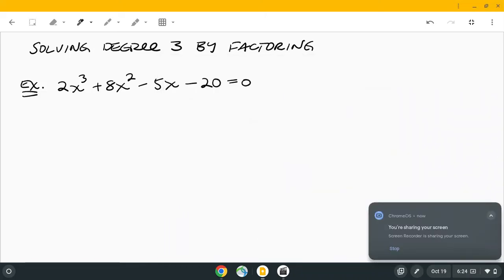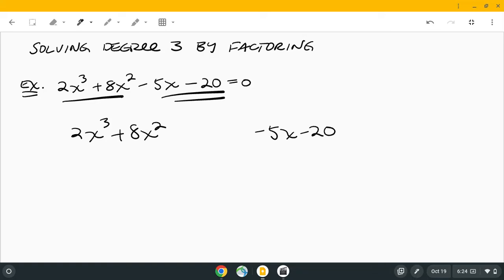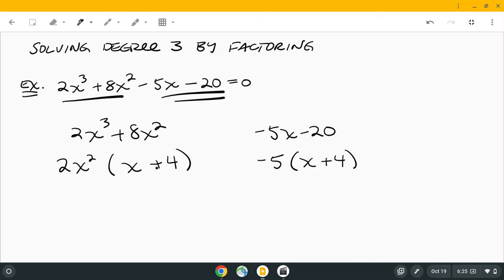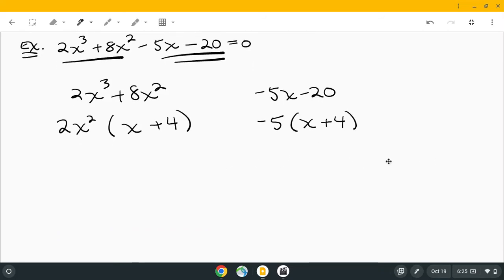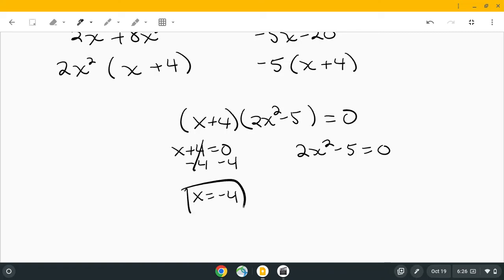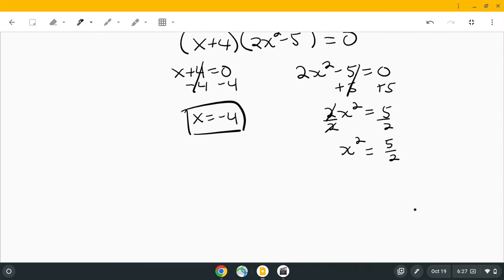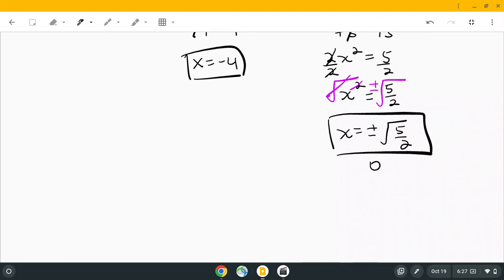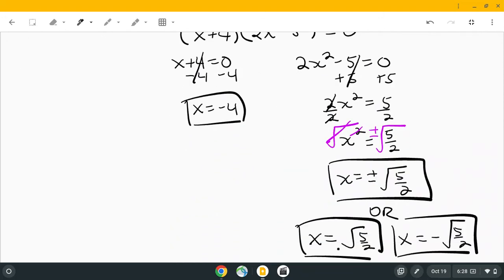Alg 2 Example Solving Degree 3 By Factoring Video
Looks at one example of using factoring by grouping to solve degree 3 polynomial.